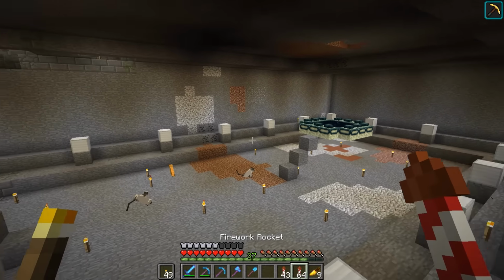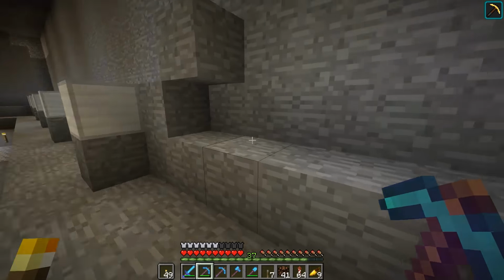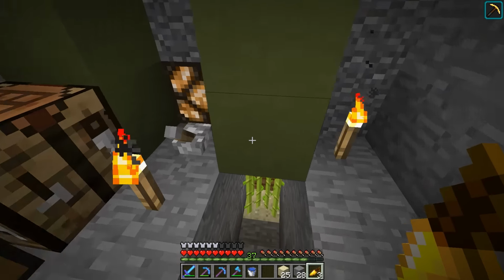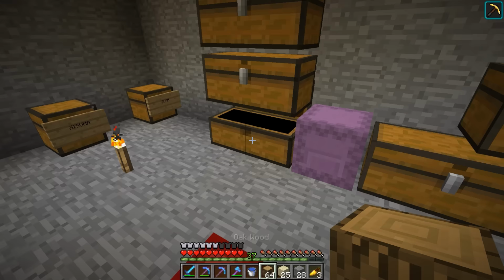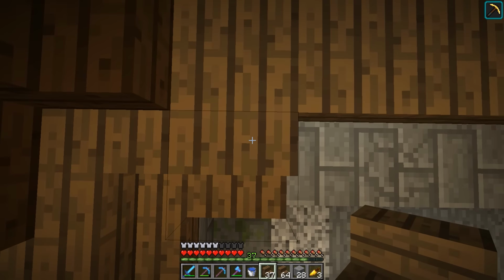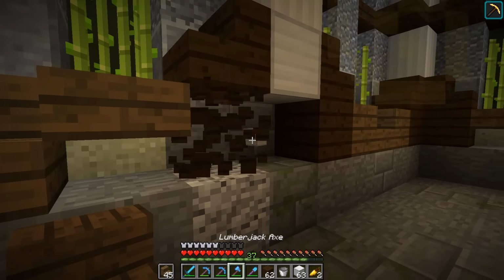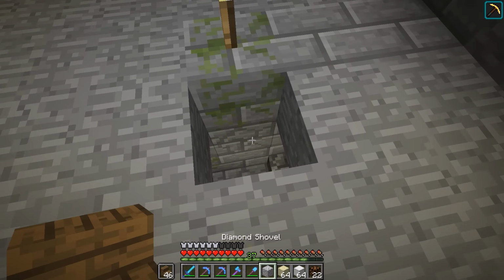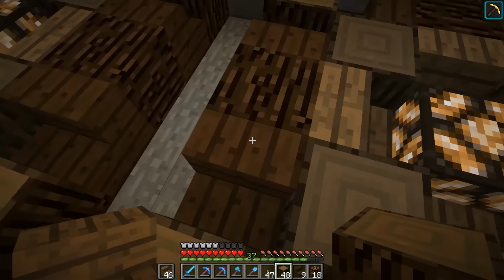Hermitcraft 4 - Ep. 114: Reviving an Old Project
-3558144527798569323